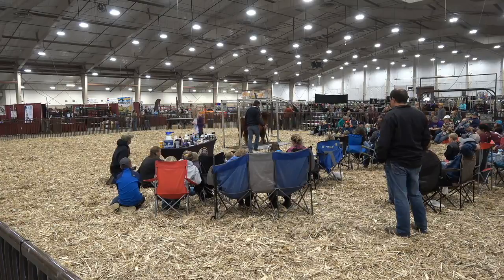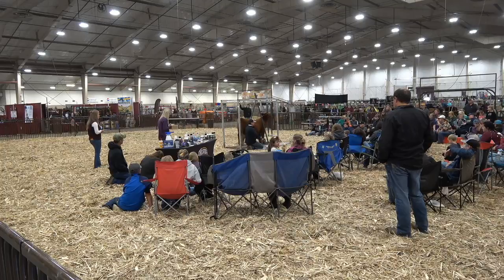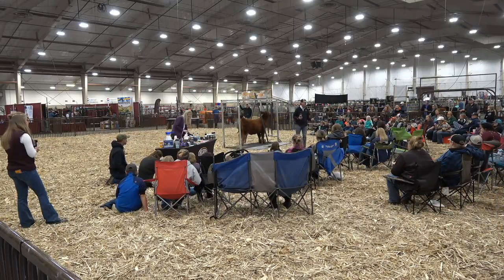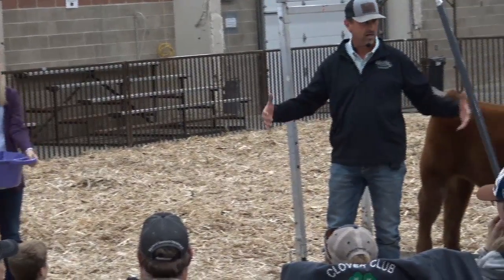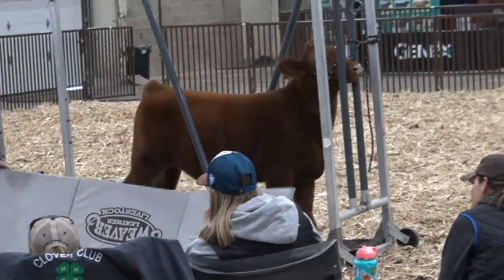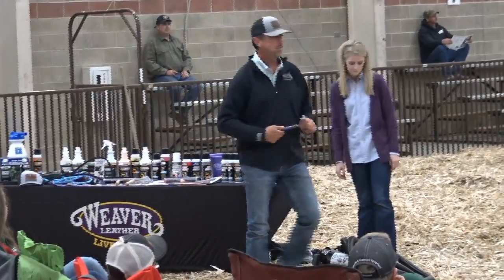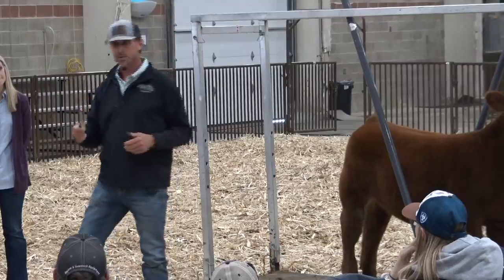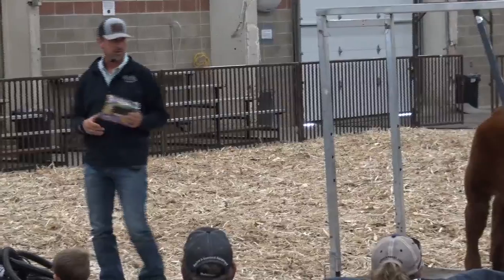Weaver Leather Fitting Demonstration